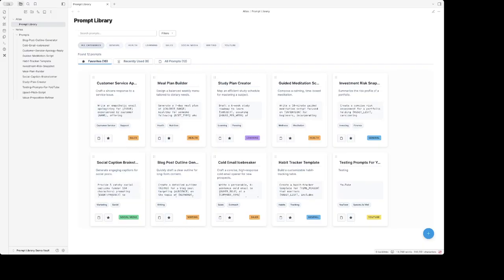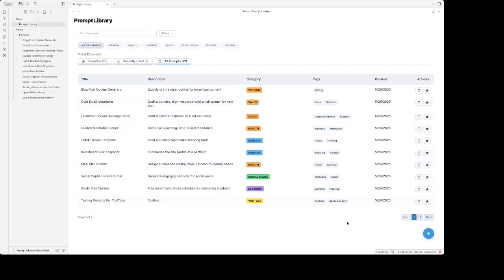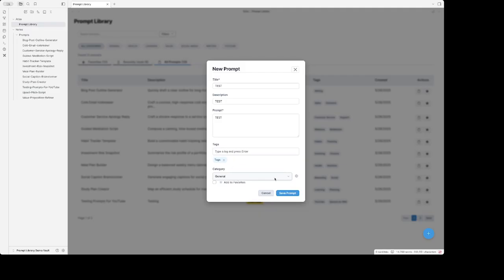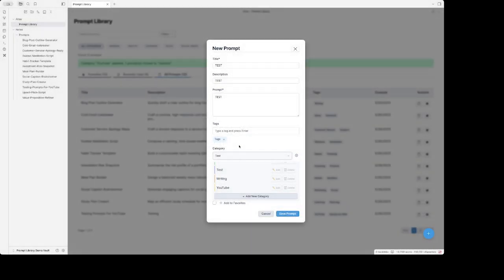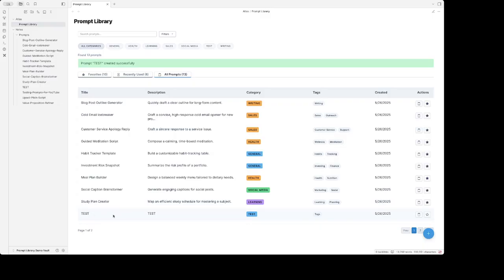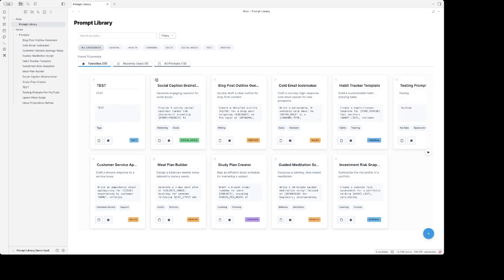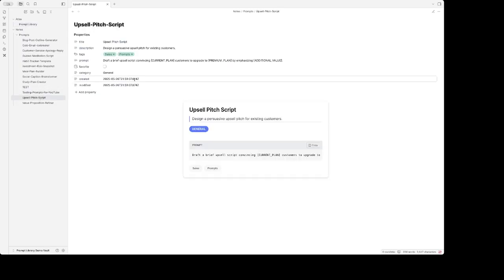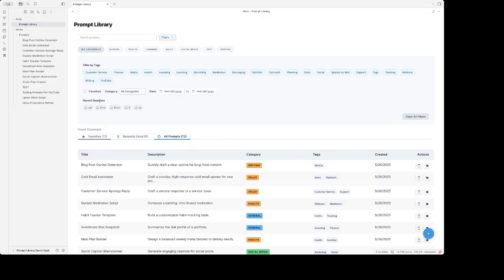AI Prompt Library Inside Your Obsidian Vault | React + DataCore Component Tutorial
Complete Obsidian Datacore/React component for AI Prompts. One click copy to clipboard, favorite and organize prompts to your liking. Create and manage categories and filter your note by tags/categories/date etc.